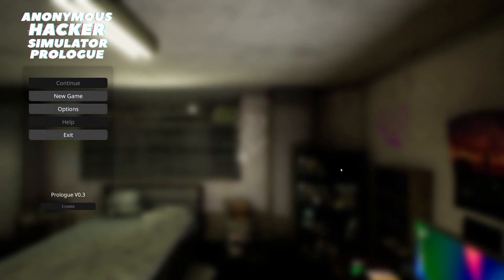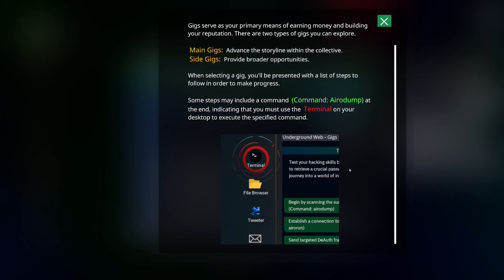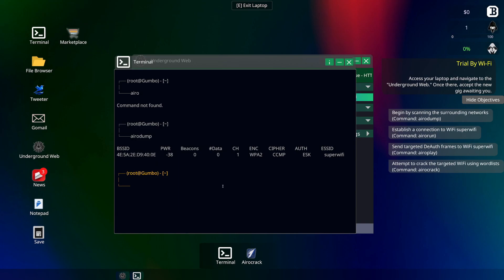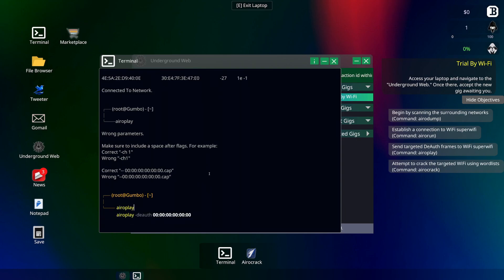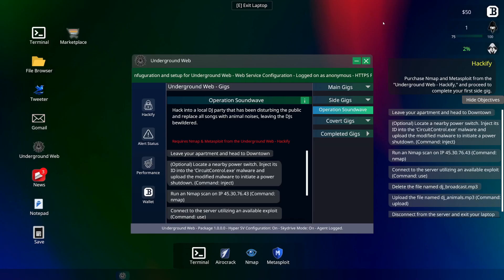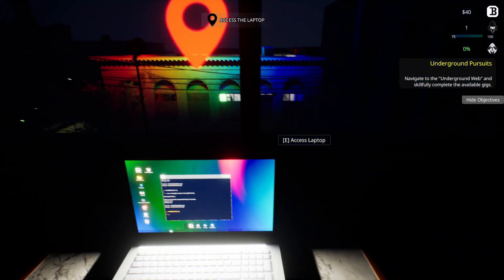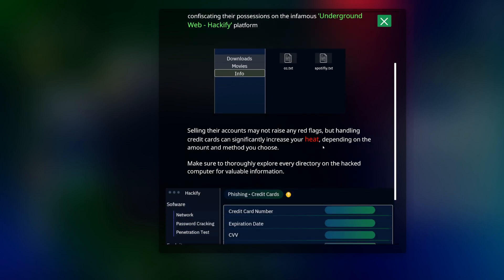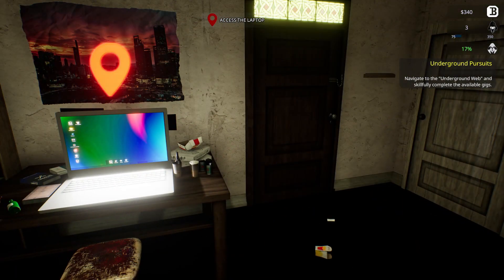Anonymous Hacker Simulator | Episode 01 - First Look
Step into the shoes of a skilled Anonymous hacker and embark on a mission to unveil the truth hidden behind a sinister organization's plans to monitor civilian data and enforce mass surveillances